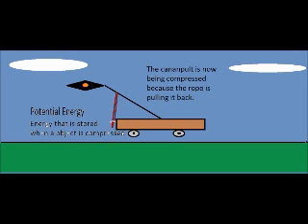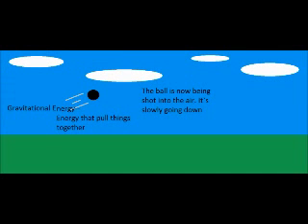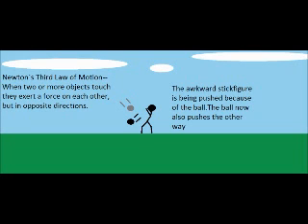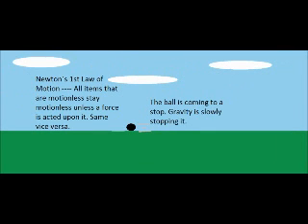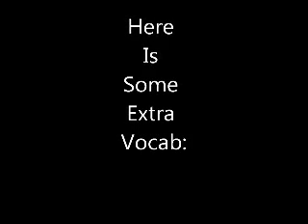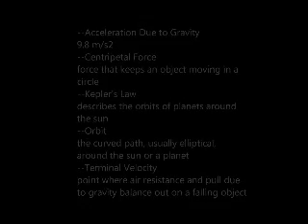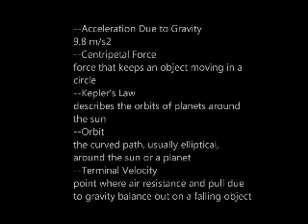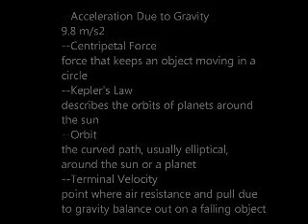Catapult Presentation by Dinesh Krishnan Balakrishnan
DISTCO 2013 Science Junior Level